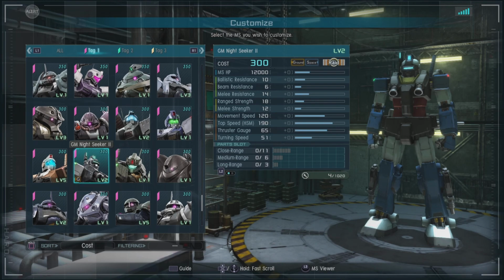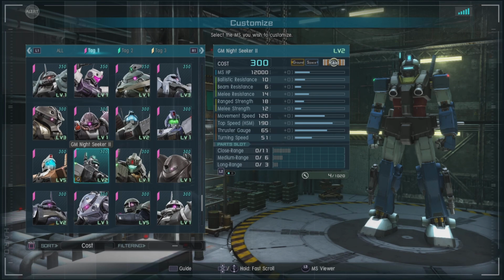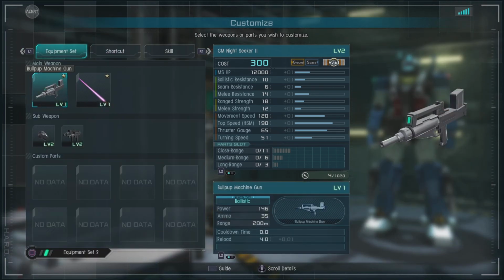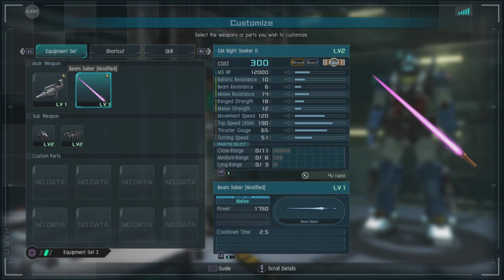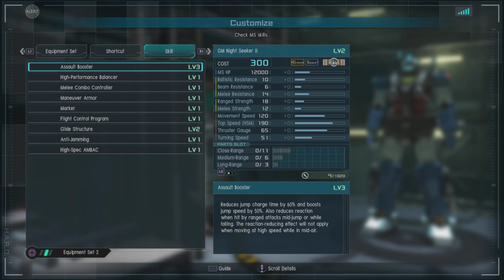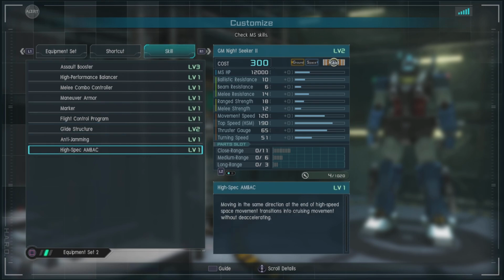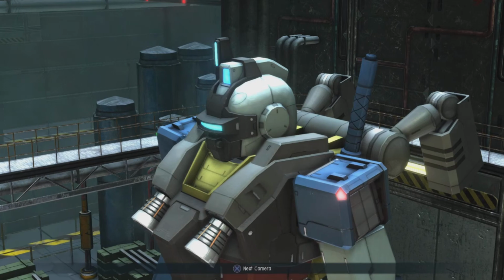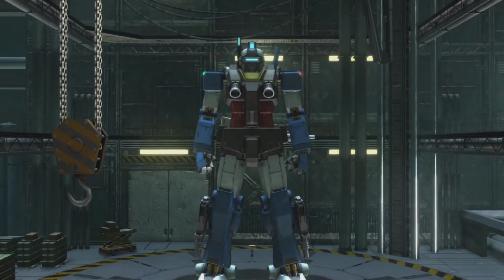The Night Seeker II!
Based off the GM Light Armor this unit is one that some GM units after the One Year War were converted into. Its a high performance raid for its range and an wonderful suit to get into the run of Raids.